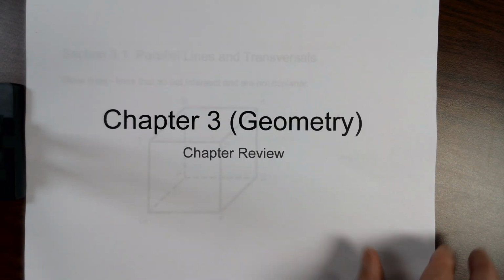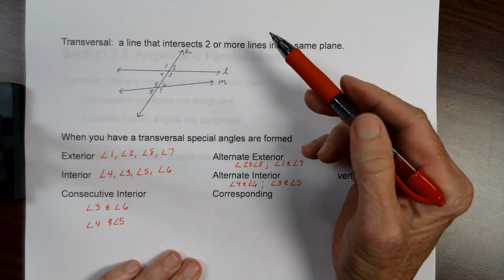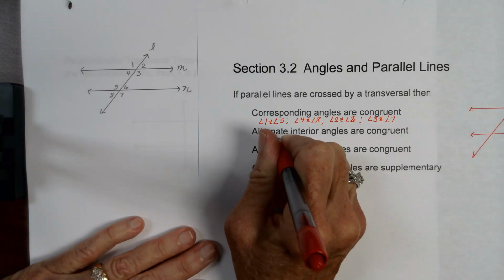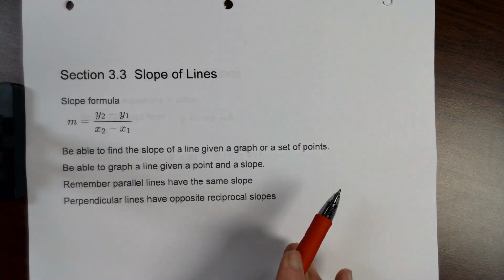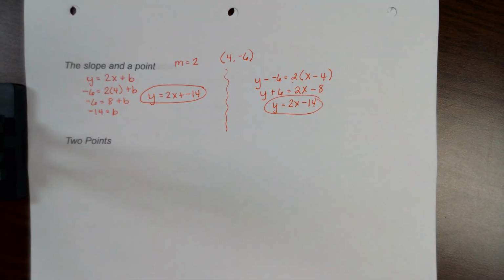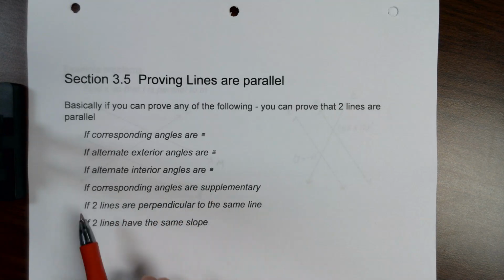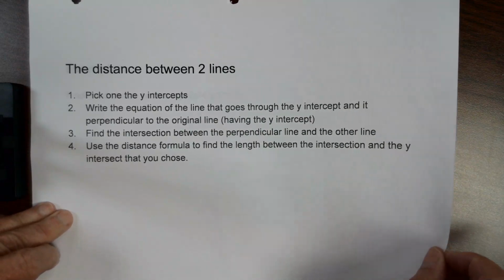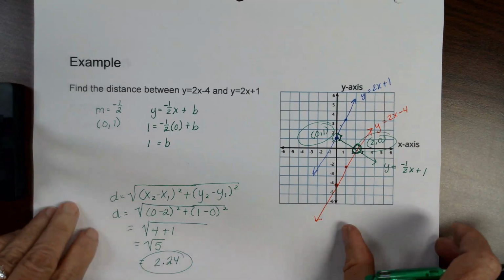Chapter 3 (Geometry)